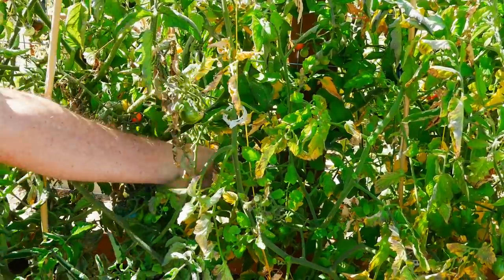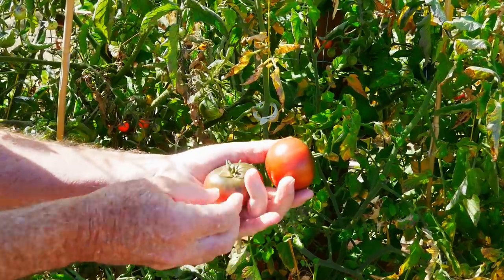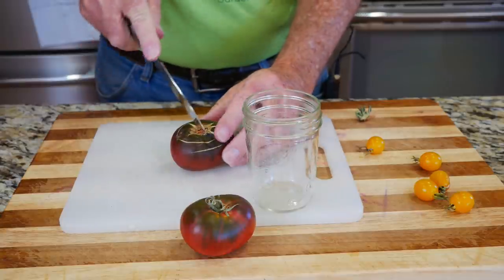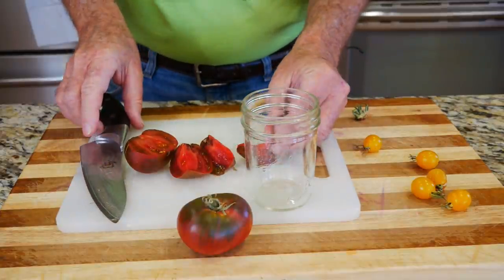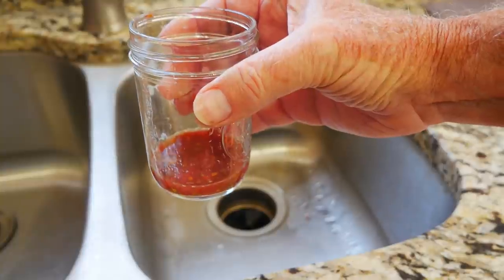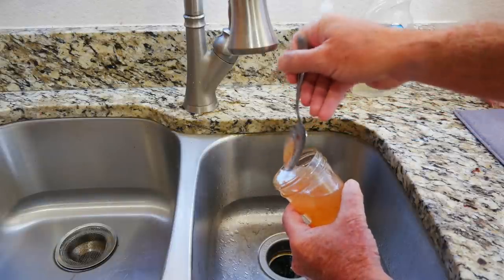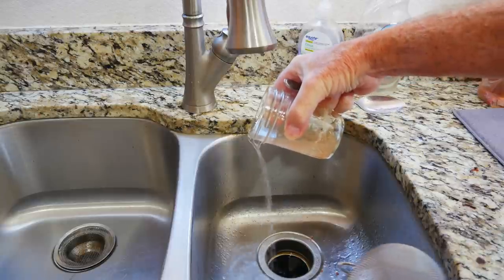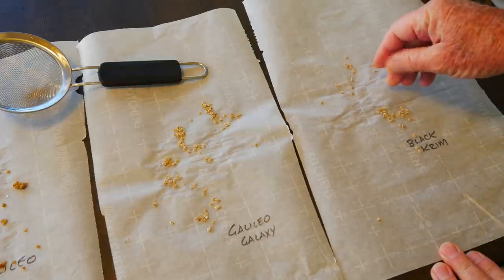Never Buy Seeds Again - How to Collect Tomato Seeds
It's easy to collect and save tomato seeds. Gardener Scott discusses and demonstrates different ways to harvest, ferment, dry, and save tomato seeds. (Video #311)

Mini glass jars
Mesh strainer